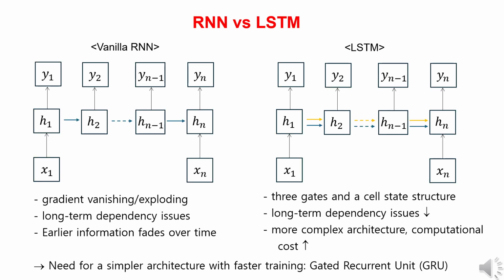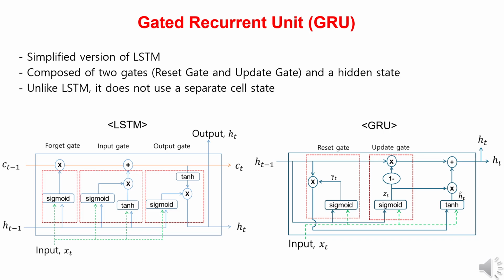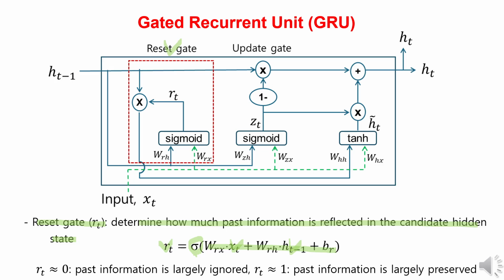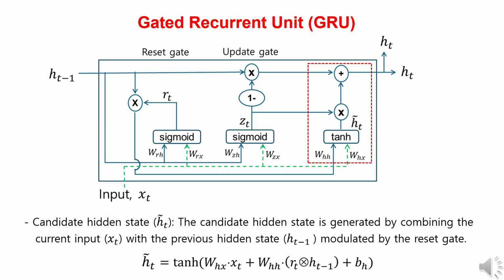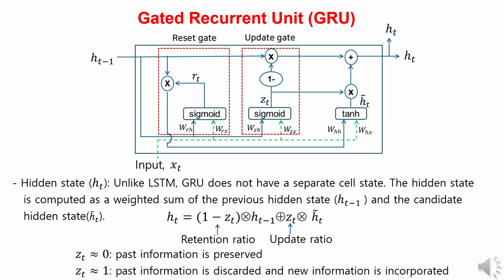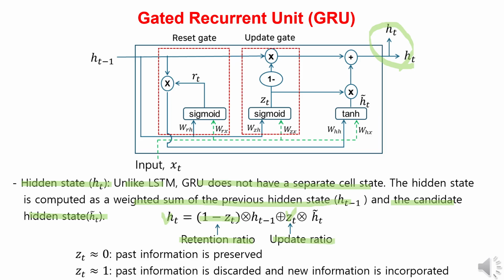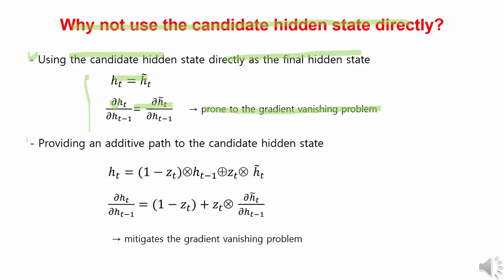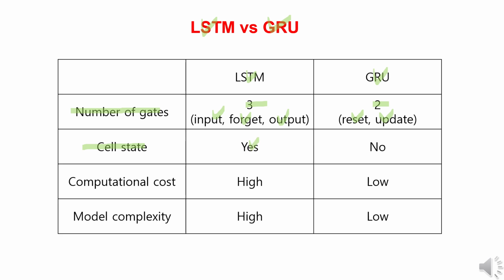Faster and Lighter than LSTM: Gated Recurrent Unit (GRU)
We’ll take a look at the Gated Recurrent Unit (GRU) that simplifies the complex structure of LSTM.